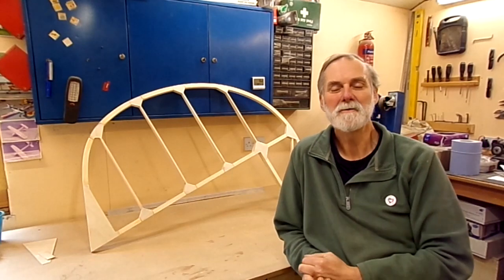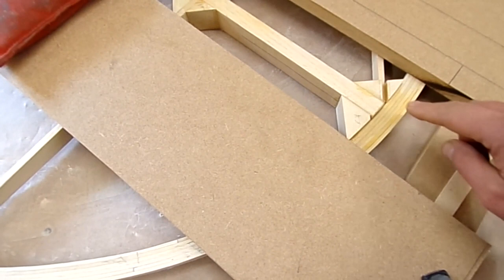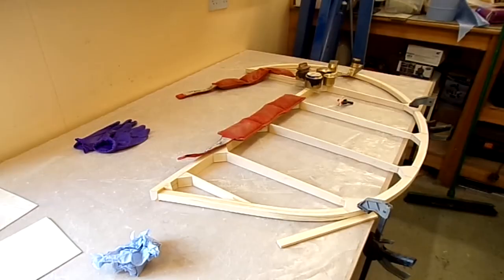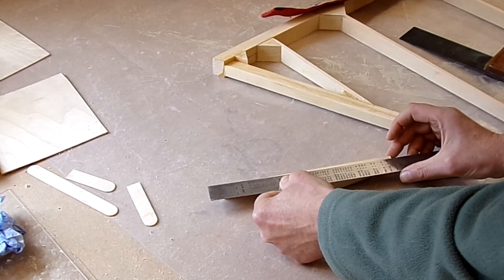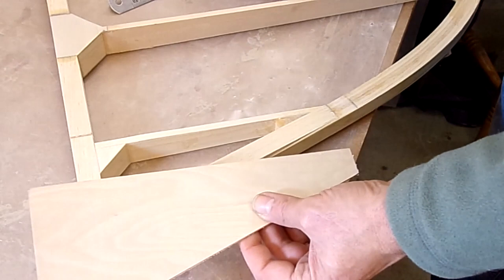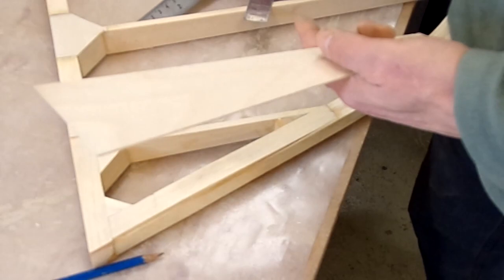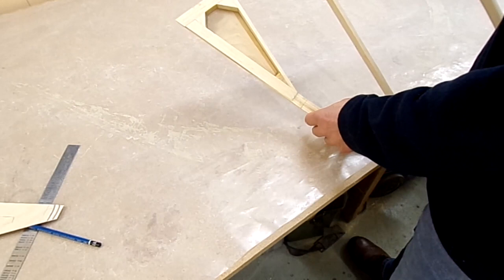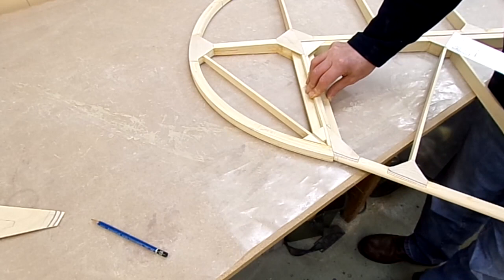EP11 Fisher Youngster V Kit Plane Build - Rudder build.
In this episode make some progress on the  Rudder for Fisher Youngster V wood Kit Plane Build. I do find a problem that will need to be sorted.
These tail kits are for people to find out if they are able to and enjoy the build and learn some of the skills needed with a wood aircraft. The Youngster will comply with UK 3 Axis Microlight (SSDR) requirements and be out of the norm in that it is a Biplane.

00:00 Intro
01:00 Tapper top of Spar
02:28 Primary gusset
03:14 Set up to keep flat.
03:57 Bottom of rudder
07:05 Tip on Marking
10:26 Tip on gluing ply
11:55 Talk about sealling wood
13:03 The problem